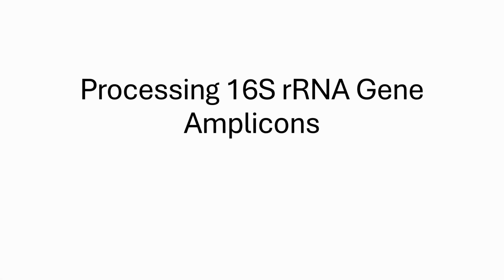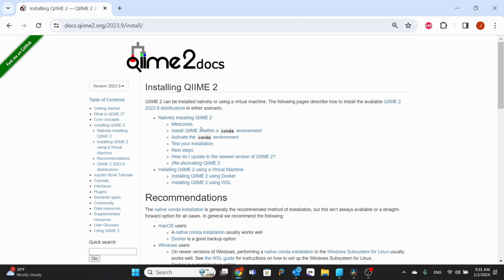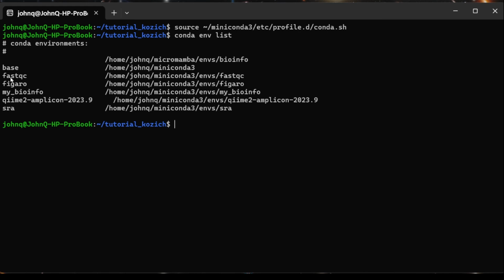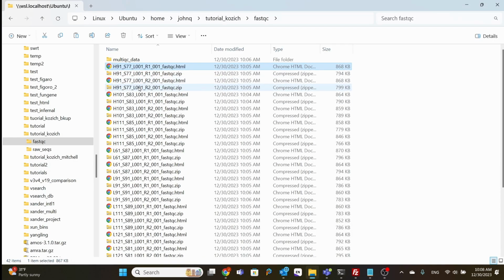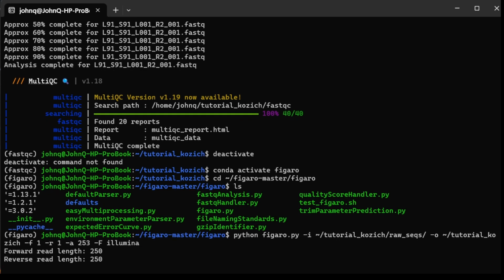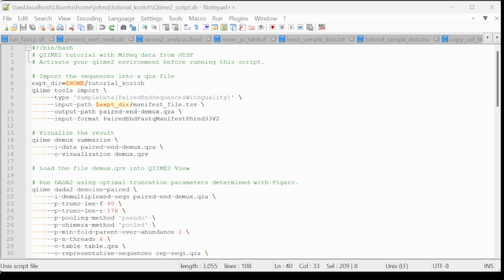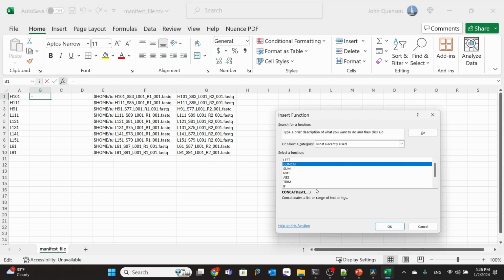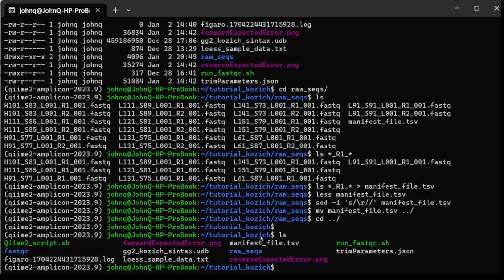Qiime2 Tutorial Part 1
Installing programs and preparing to run QIIME2.